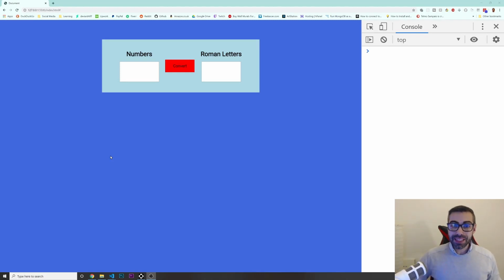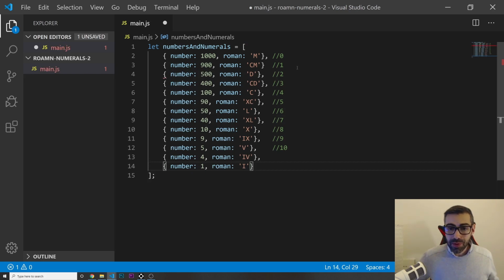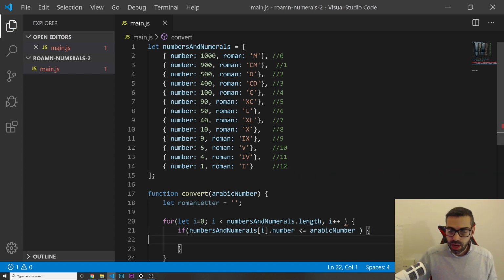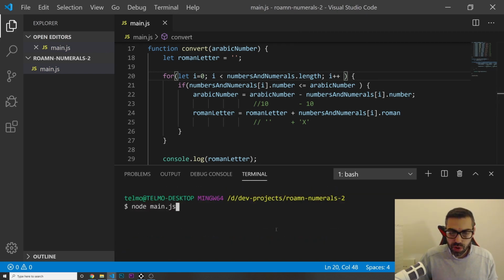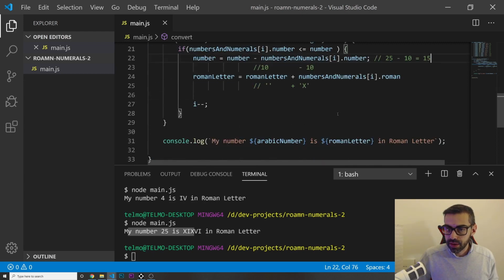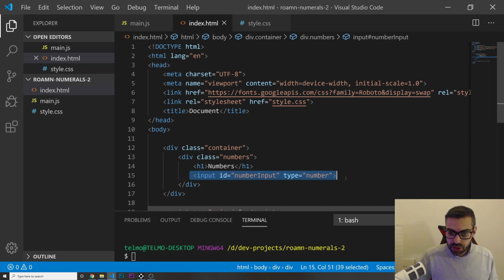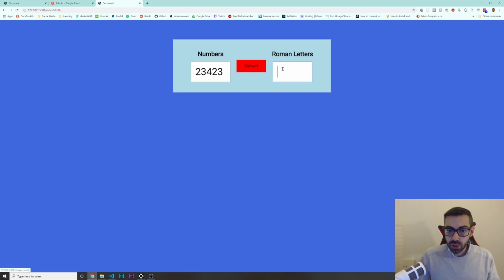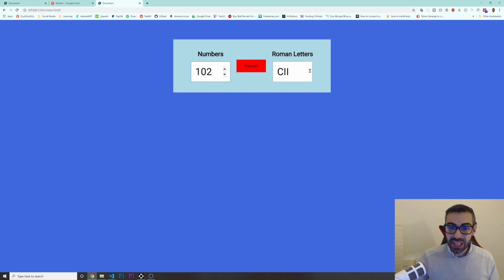JavaScript Roman Numerals Converter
Today we are going to solve the Roman Numerals Algorithm